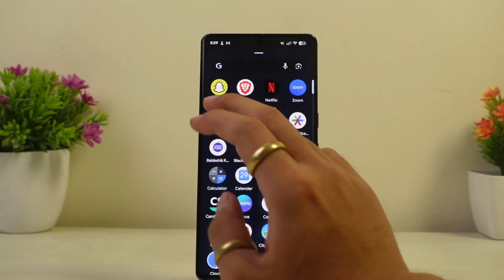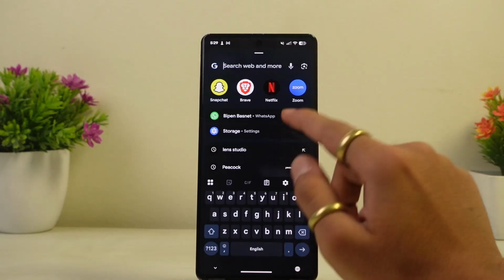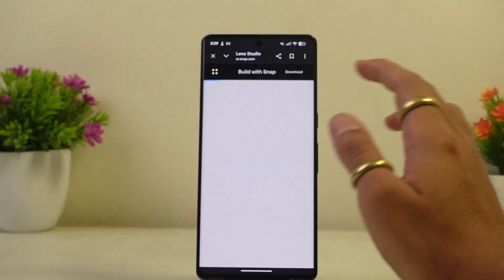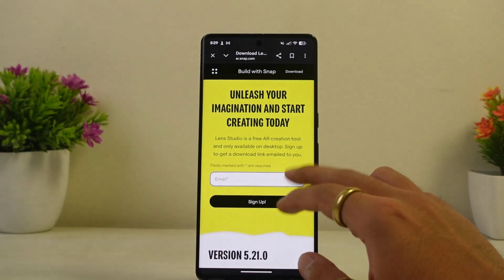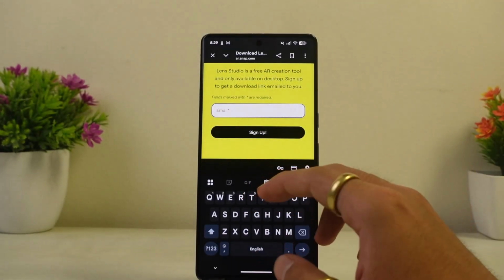How to Use Snapchat Lens Create Hidden Feature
In this video, you will learn how to use Snapchat Lens Studio and explore how to control lens visibility using its built-in settings. If you are interested in Snapchat AR filters, Lens Studio tutorials, or want to understand how creators manage public and private lenses, this guide will walk you through the process step by step. Snapchat Lens Studio is the official tool used to create and manage custom AR lenses.

To begin, open your browser and visit the official Snapchat Lens Studio website. From there, you can download the Lens Studio application on your desktop and sign in using your email account. Once installed, launch the application to access the main dashboard where you can start or manage your lens projects.

Inside Lens Studio, you can select your target project and explore different settings related to publishing and visibility. One of the key features is the ability to control whether your lens is public or restricted, depending on your publishing options. This helps creators manage how their AR lenses are shared and viewed by others on Snapchat.

That’s it for this tutorial on how to use Snapchat Lens Studio hidden feature and manage lens visibility. I hope this video helped you understand the process clearly and safely.